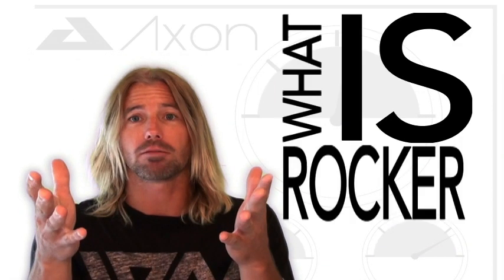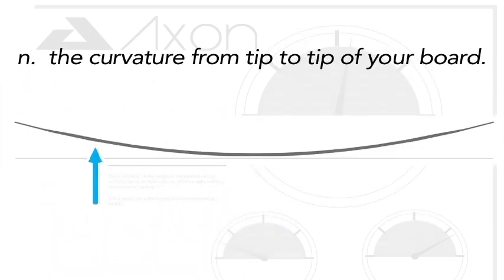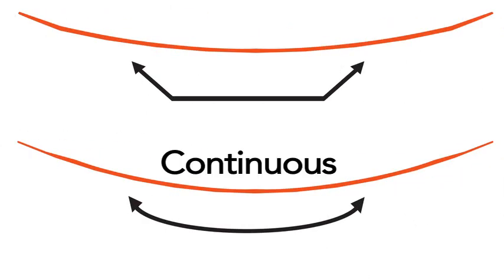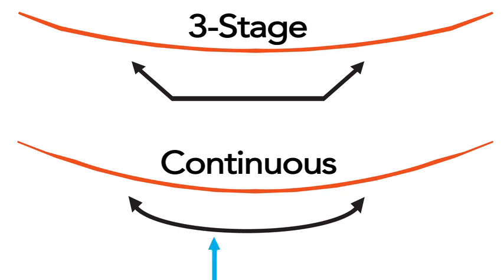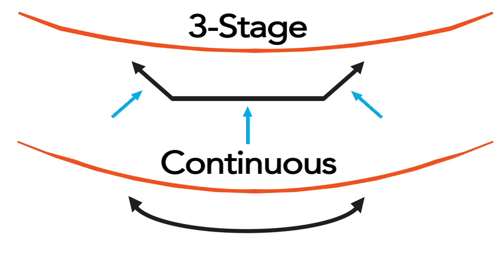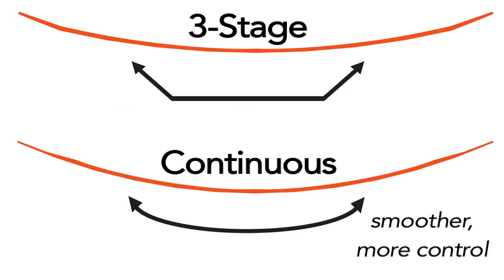Axon Education Episode 1 - Twintip Kiteboard Rockers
In depth explanation of what board rocker is and the different categories of rocker on kite boards.